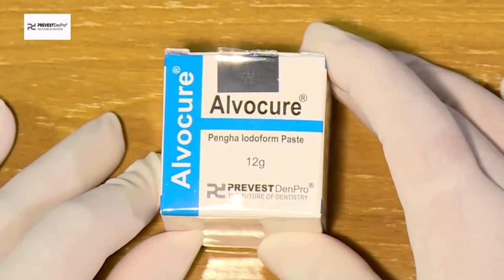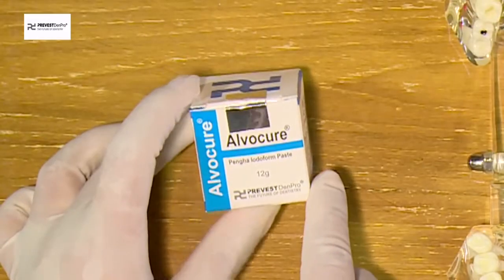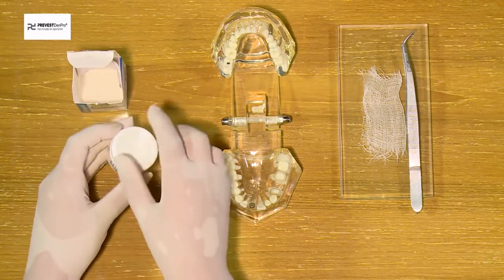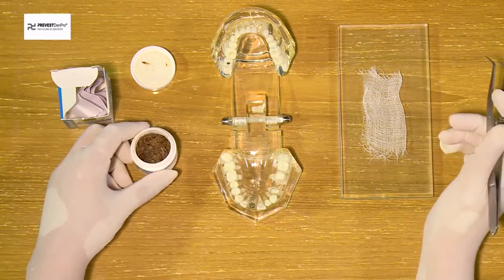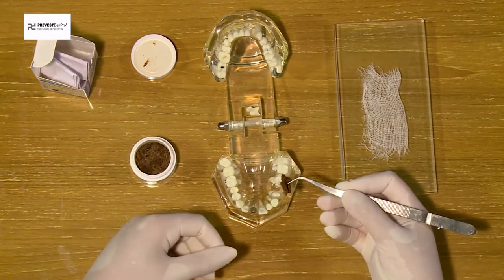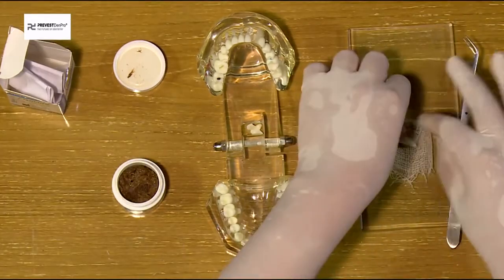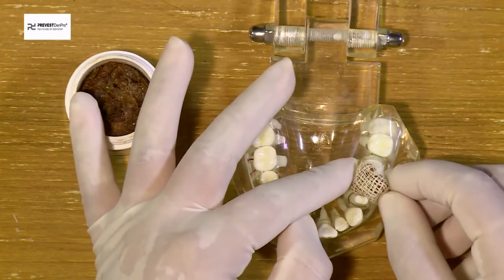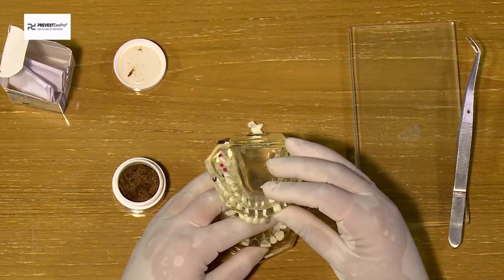ALVOCURE is a Dry Socket treatment and post extraction dressing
* Prevest Denpro Alvocure

It provides a soothing effect throughout the healing process. Its fibrous consistency allows for easy filling of the socket. The active agents are eugenol, butamben and iodoform.